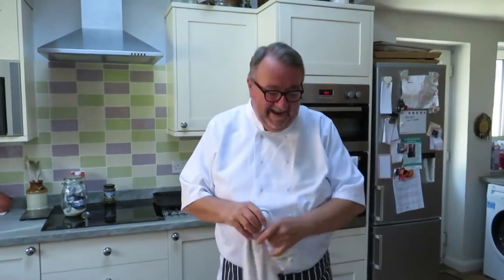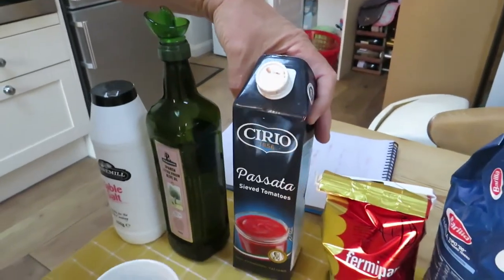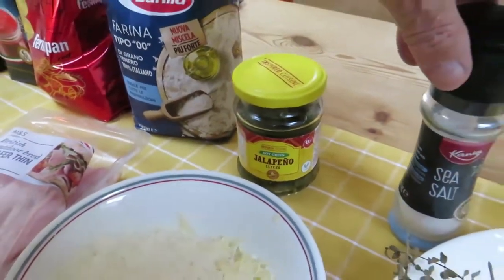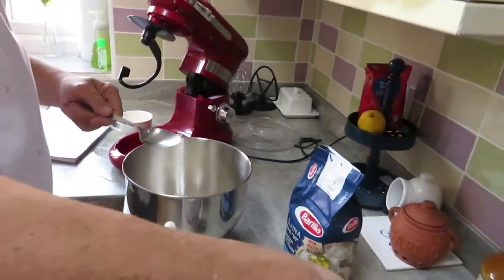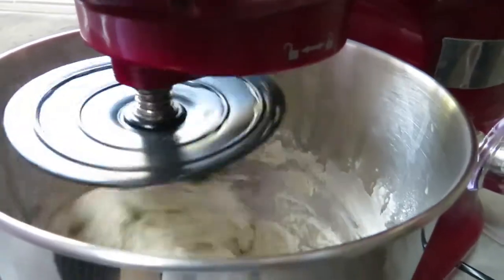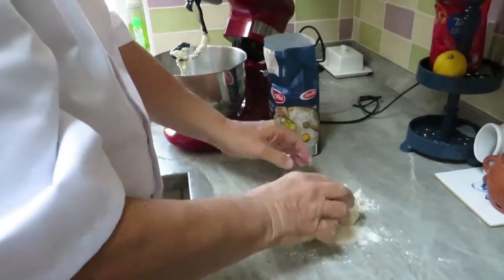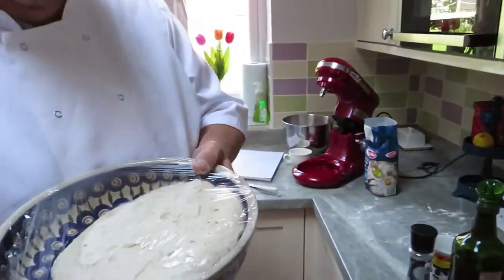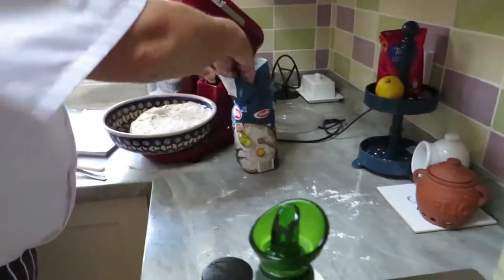CookingWithChris2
Chris takes us through two delicious pizza recipes - including making fresh pizza dough.  It really is easy, so why not join in and try it for yourself?

This video was written and produced by Nelson College London, who own and retain all rights in relation to its use, its sharing and its copying.